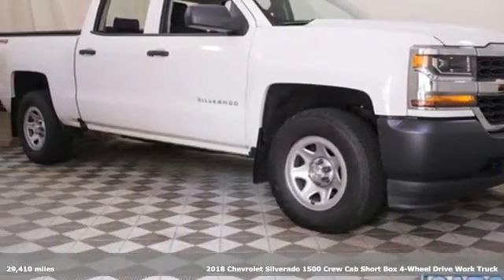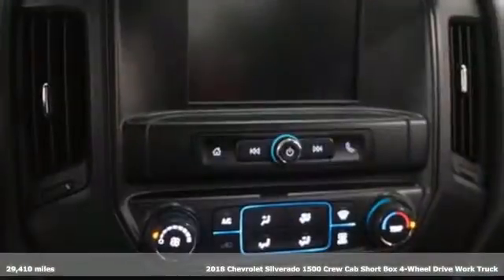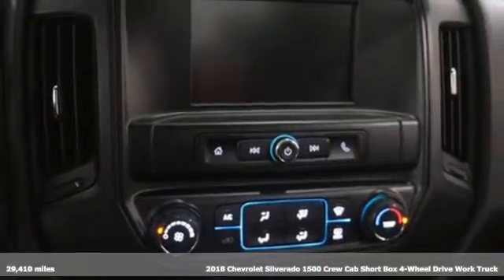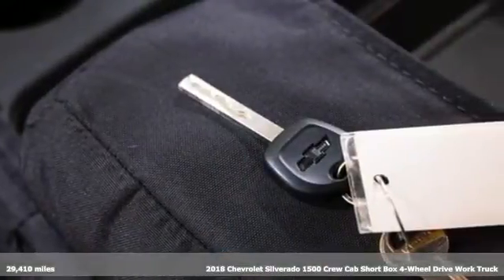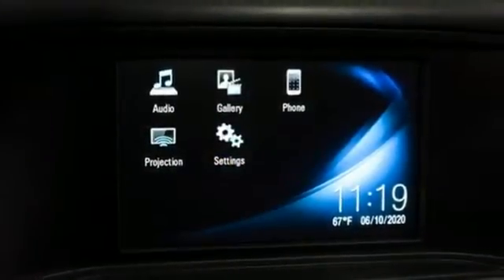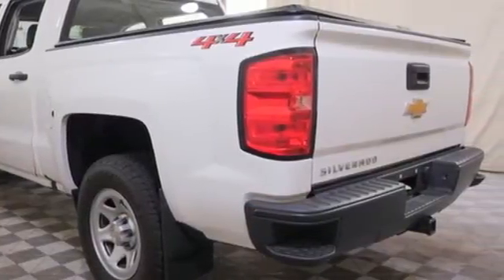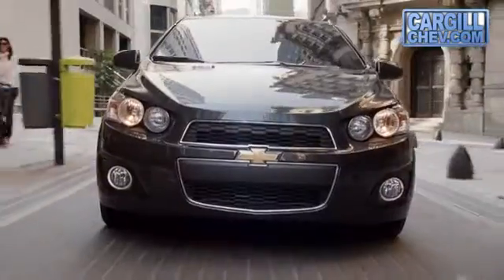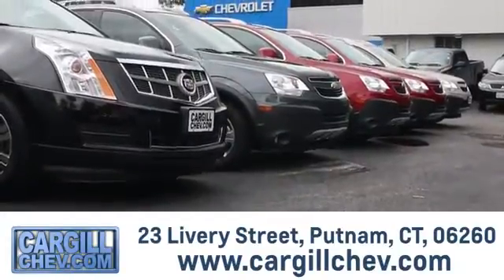Used 2018 Chevrolet Silverado 1500 Putnam CT Pomfret, CT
Year: 2018
Make: Chevrolet
Model: Silverado 1500
Trim: WT
Engine: 5.3L V8
Transmission: Automatic 6-Speed
Color: Summit White
Interior: Dark Ash With Jet Black Interior Accents
Mileage: 29410
Stock #: T1753
VIN: 3GCUKNEC9JG459326
**BLUETOOTH** **BACKUP CAMERA** **AUTOMATIC HEADLIGHTS** **1 OWNER CLEAN AUTOCHECK**. Summit WhitebrbrbrWe are the dealer at the end of your driveway we come to you! Try our FREE 2 Day Test Drive. We bring the test drive to you.For more information on this or any other Cargill Chevrolet vehicle go 4WD 2018 Chevrolet Silverado 1500 WT

Address:
23 Livery St.